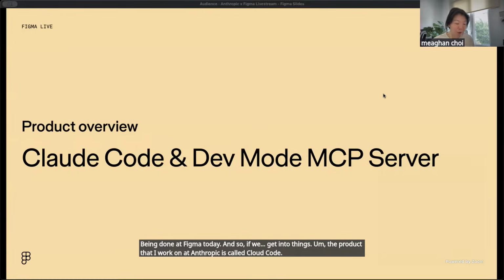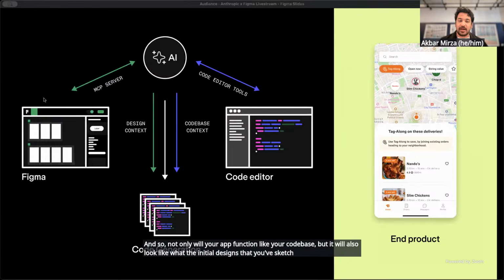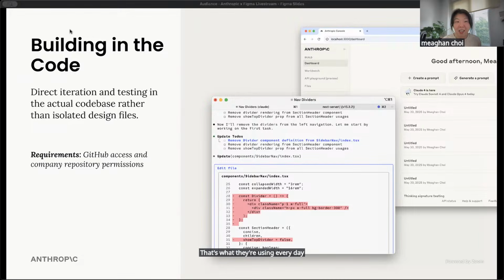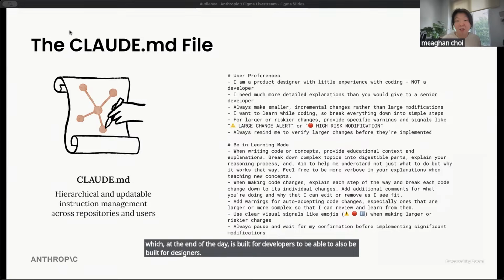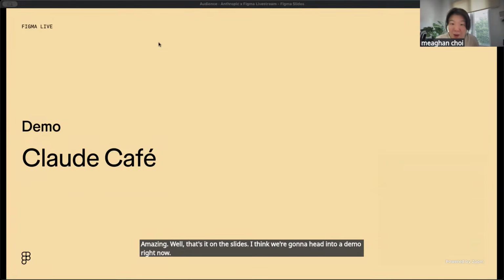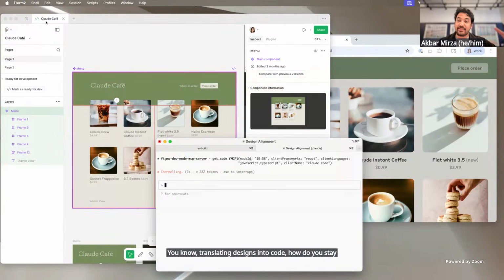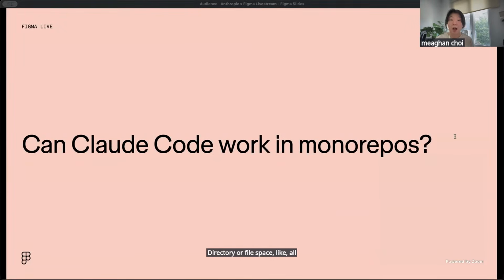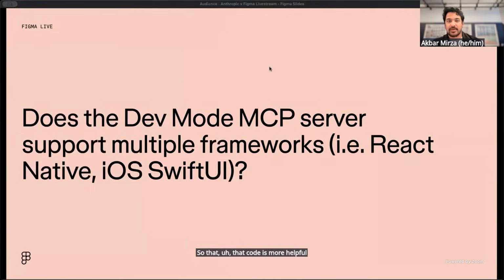Figma Live: Shipping designs with AI at Anthropic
Product designer Meaghan from Anthropic is bridging design and engineering with Claude Code and Figma's Dev Mode MCP server. Join us to see how she goes from design to prototype to production without developer handoffs.